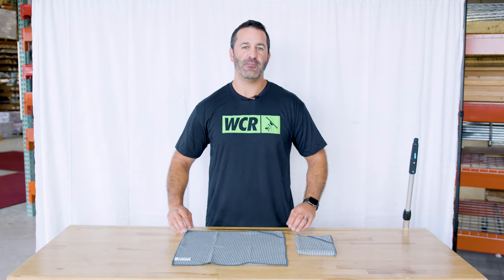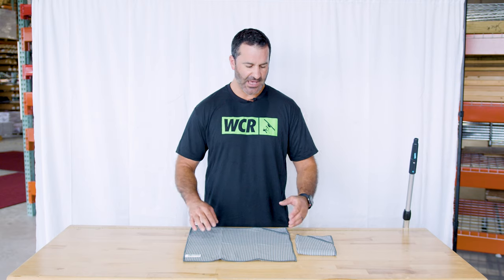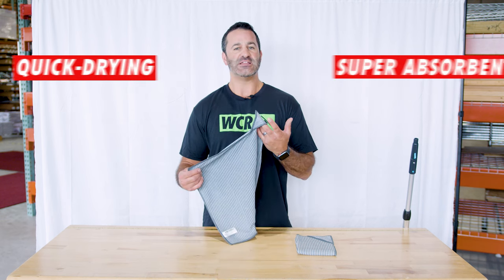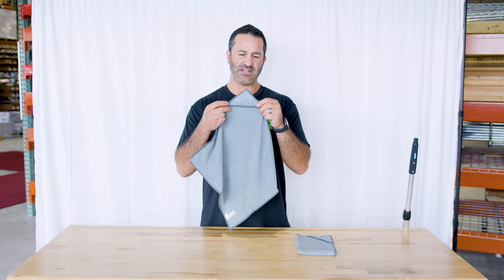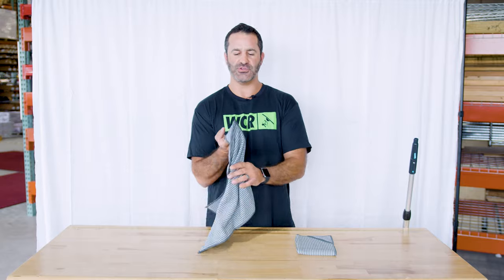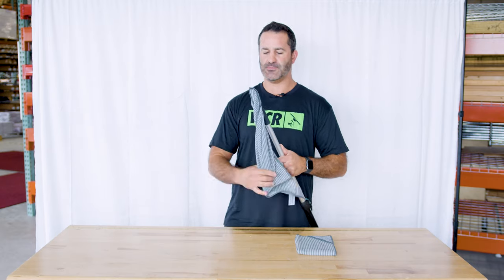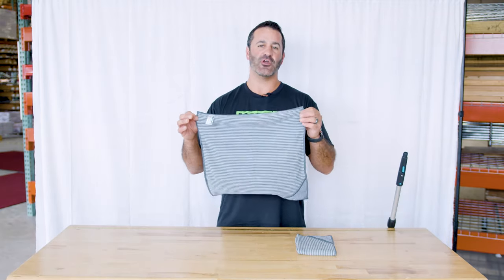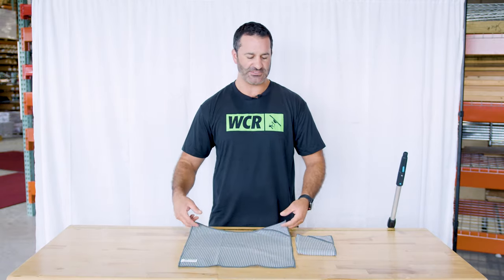Moerman's Bamboo Charcoal Microfiber Towel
Another neat addition to your massive towel collection! Hit those high-reach corners like never before with this towel's unique abrasive patch. (Plus, they come in pairs!)

0:00 - Intro
0:10 - Key Features & Highlights
1:07 - Outro